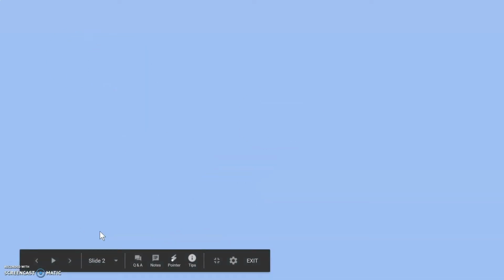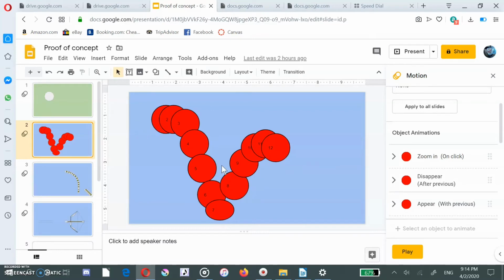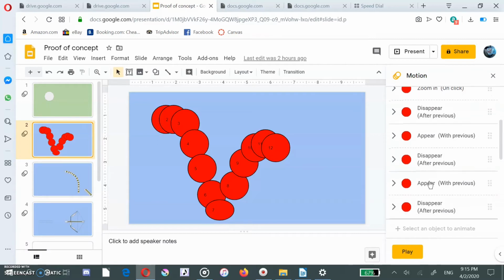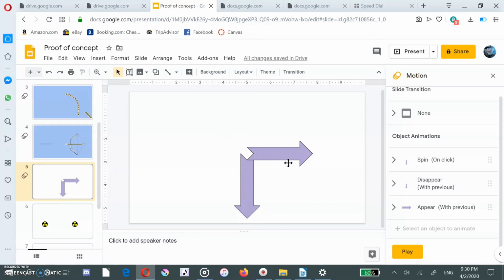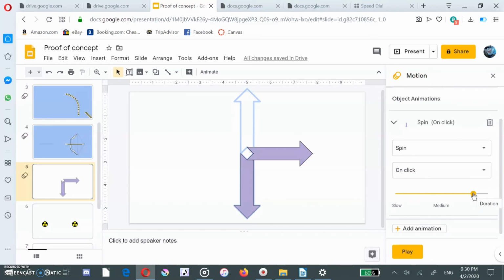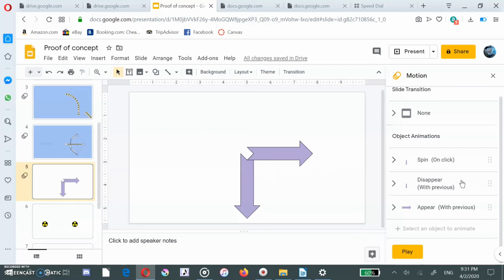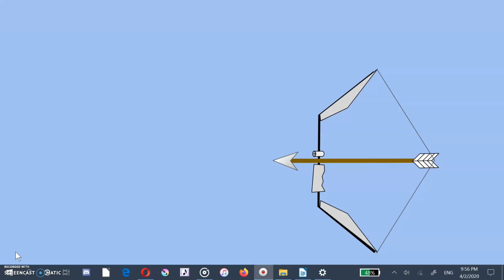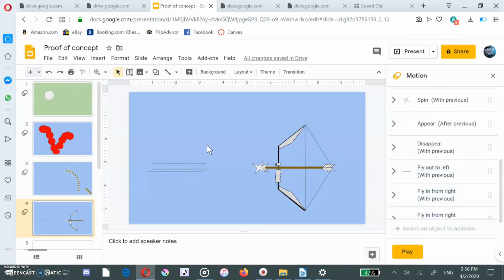A Tryhard's guide to Google SLIDES? (Part 1)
I mean, I suck at speaking during presentations so might as well make the board look good amirite?